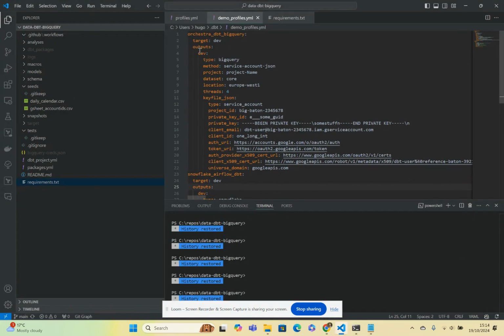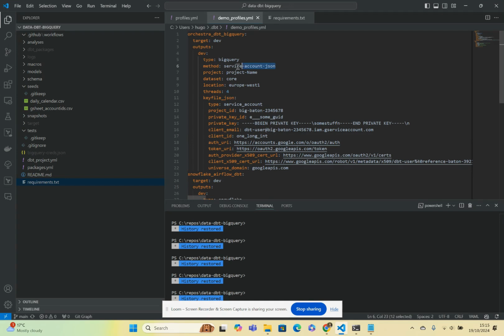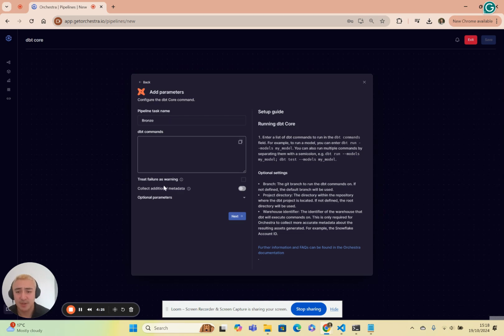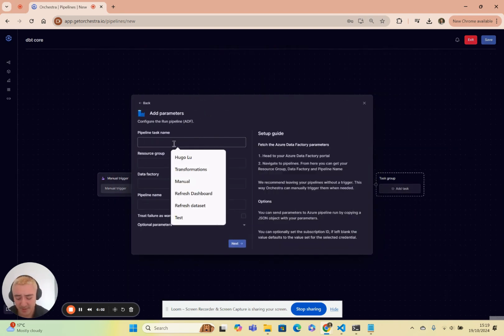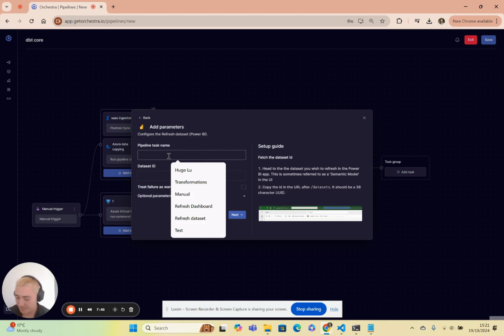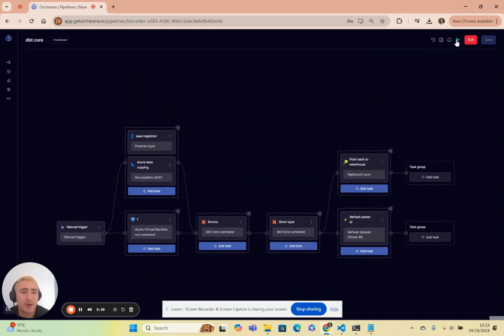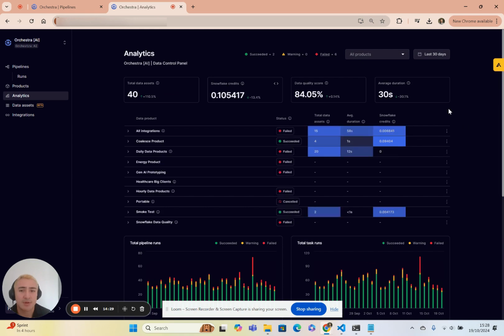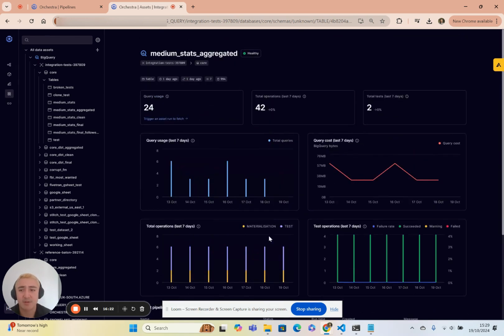Easiest way to run dbt Core! How to run dbt Core in Production with Orchestra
You've decided to implement dbt in your organisation - what next?

In this video we show how easy it is to move from proof of concept to production, by connecting your git repository to Orchestra and using the Orchstra pipeline builder to build and run an end-to-end data pipeline with dbt Core in the middle.

Not only does this save time for data engineers and platform engineers setting-up and maintaining infrastructure for running dbt Core, but it also gives a lot of standard, hand-rolled features out the box like

- Granular, model and test level alerts
- Automatically flattening dbt Core artifacts
- Dashboards and metadata for identifying trends over time and model bottlenecks
- Correlating dbt Metadata with warehouse metadata e.g. rows changed, Snowflake credits etc.
- A feature-complete Orchestrator (so you can stop being bottlenecked by the platform team)